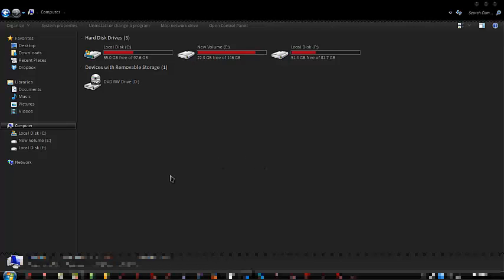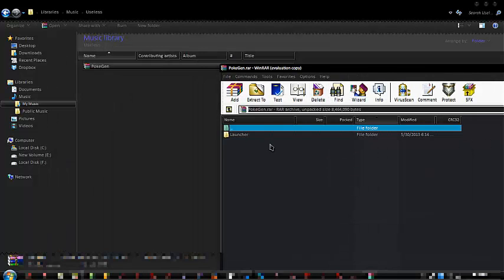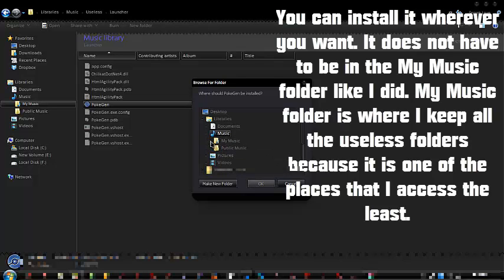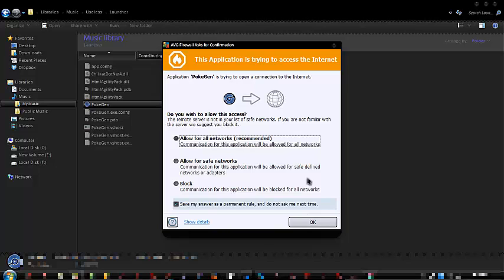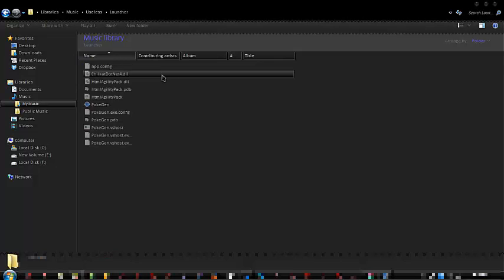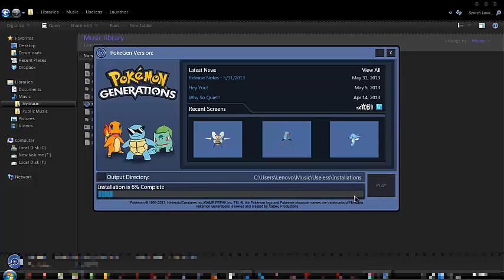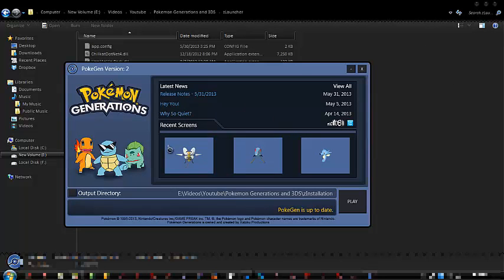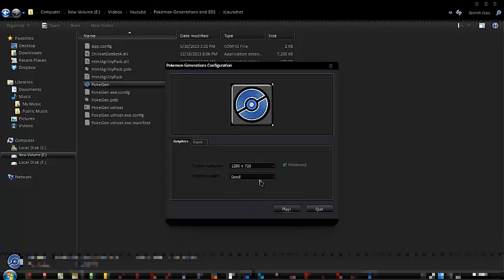How to Install Pokemon Generation!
Pokemon Generation Launcher is finally out. This is a tutorial on how to install it so you can get updates on the game much easier and faster.